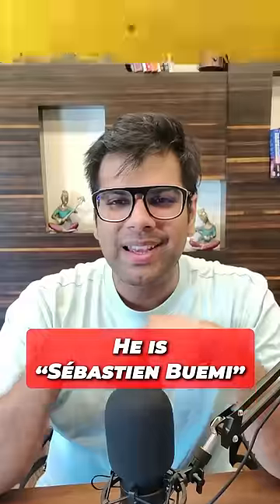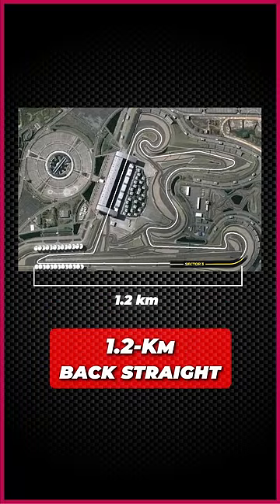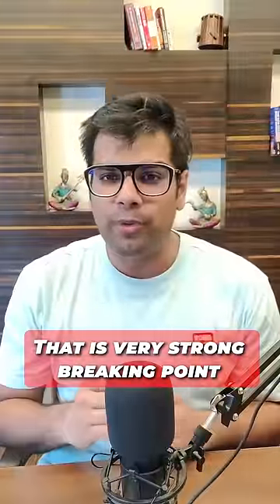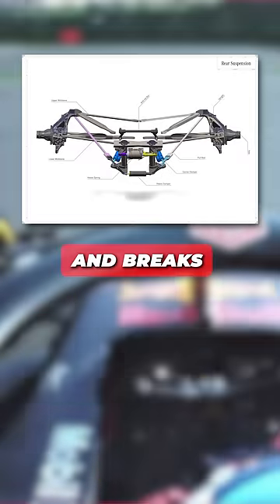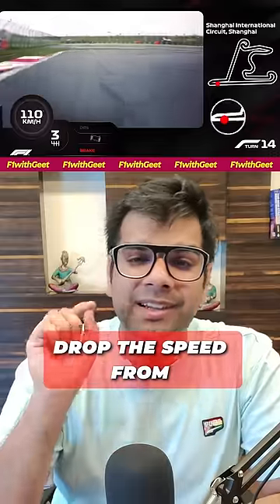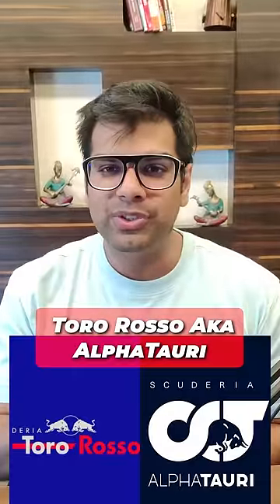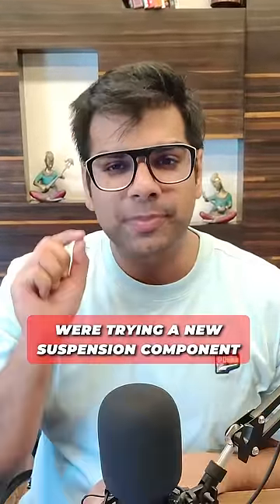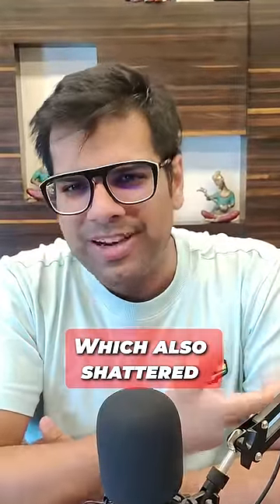2010 Sebastian Buemi's Tire Drama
Unforgettable Moment from 2010 Chinese Grand Prix Practice Session.

Explained the heart-stopping moment when Sebastian Buemi's tire went flying during the 2010 Chinese Grand Prix practice session. Watch as we break down the incident, discuss its impact on the race weekend, and reflect on the safety measures that have evolved in Formula 1 since then.